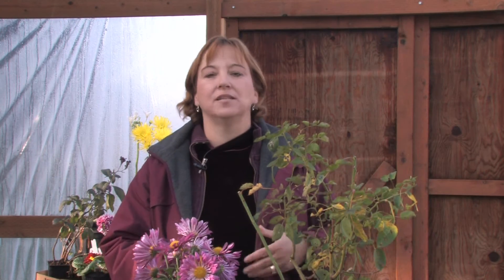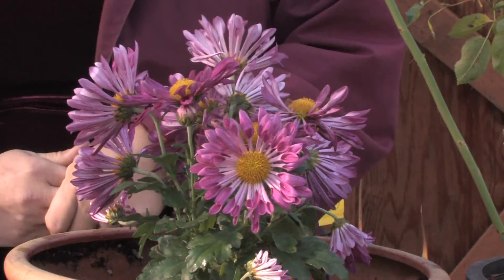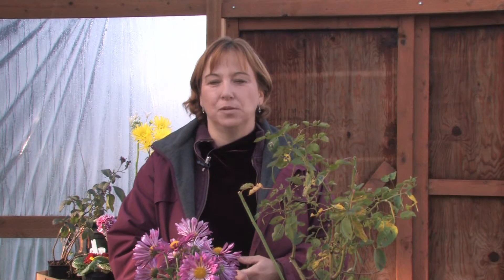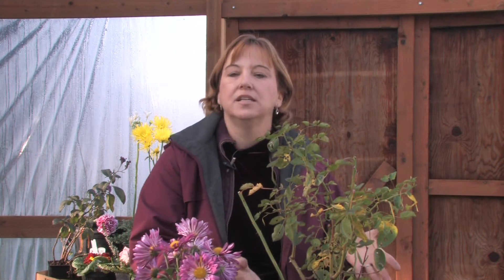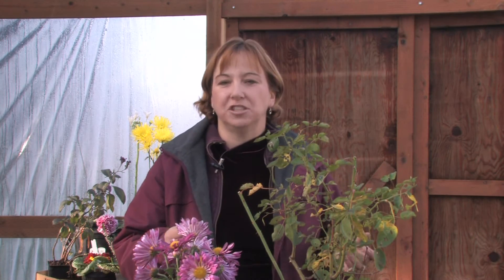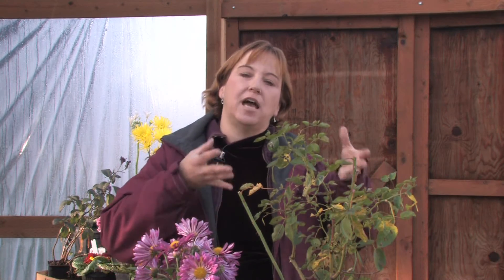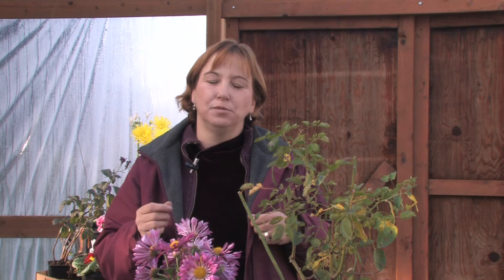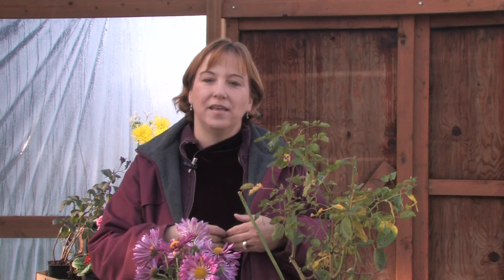Gardening Tips : How Do Crops Respond to Phosphorus Fertilizer?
Phosphorus fertilizer will give crops more blooms and provide a little extra nutrition in the late fall and winter. Feed plants with a rich compost, plenty of water and lots of sun in order to avoid having to use artificial phosphorus fertilizers with advice from a sustainable gardener in this free video gardening and fertilizer.